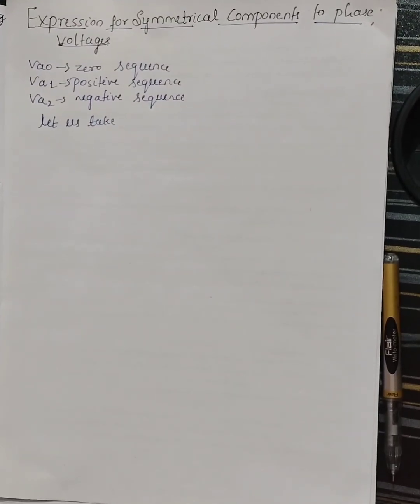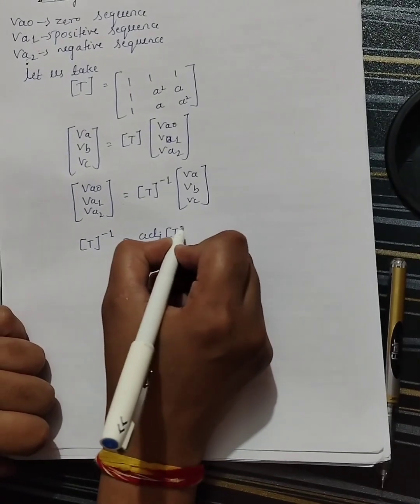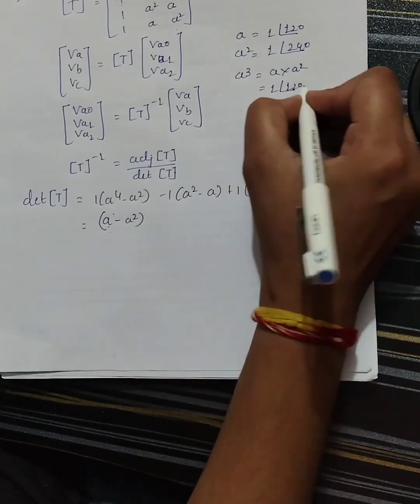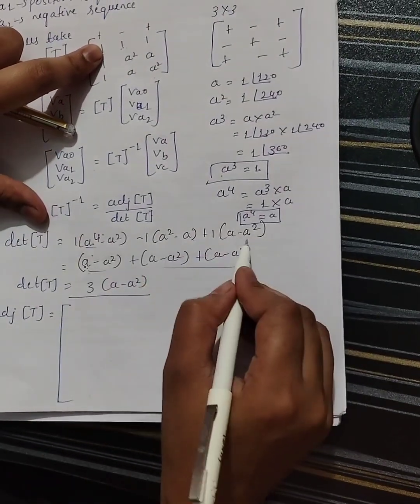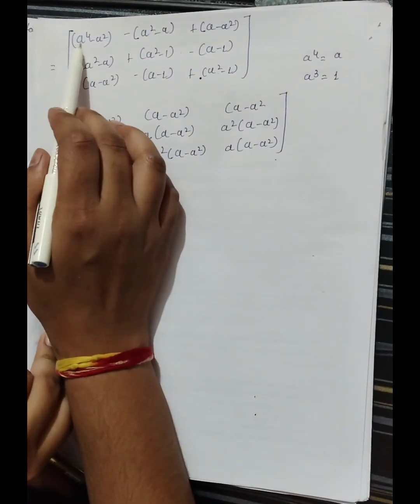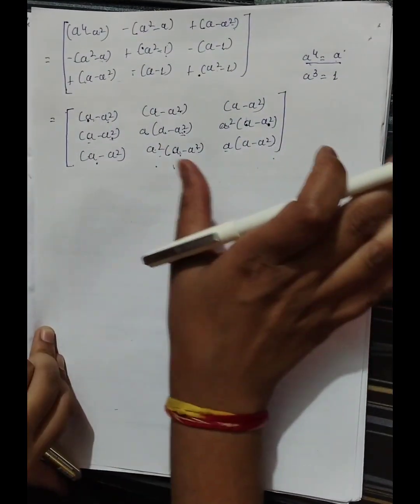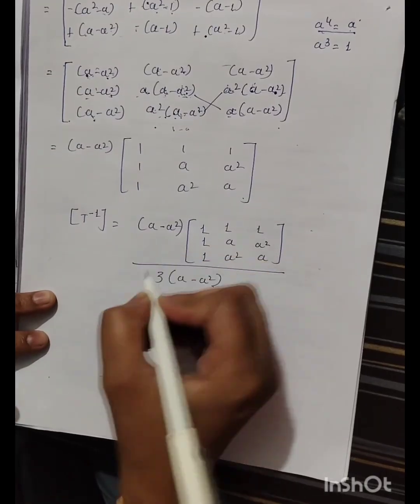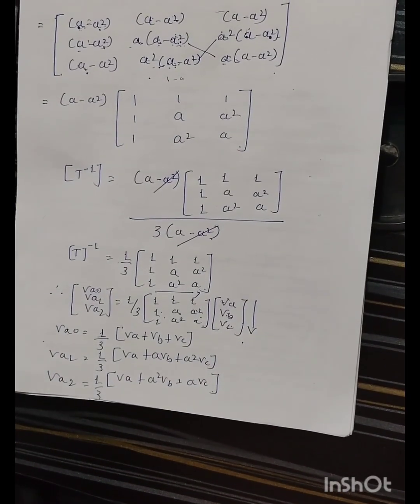Expression for symmetrical components to phase voltages.